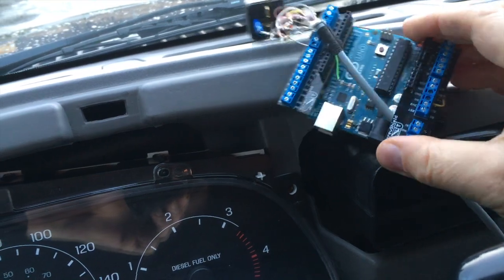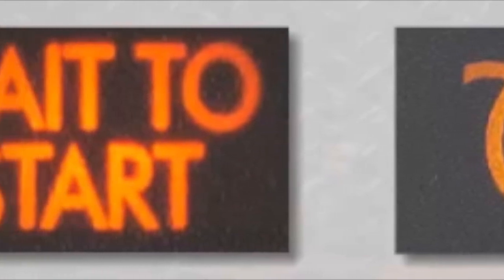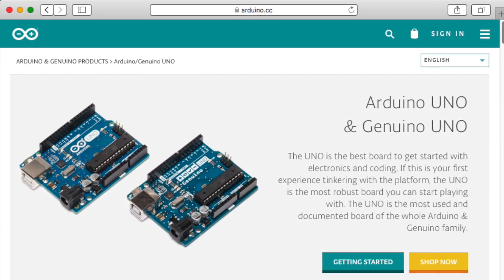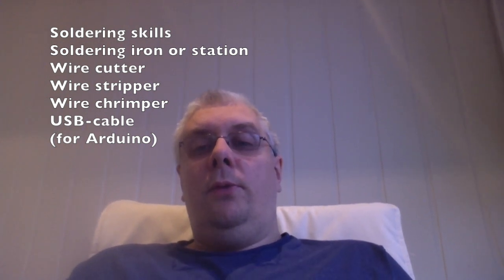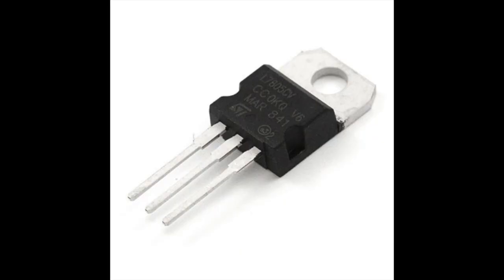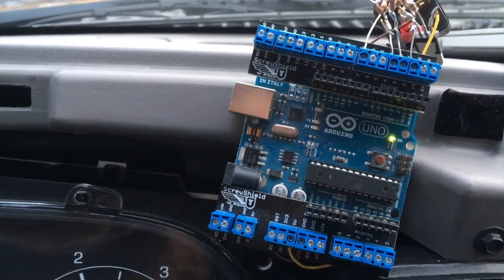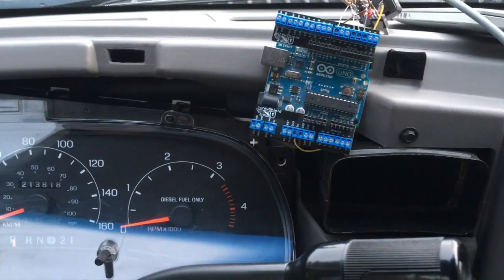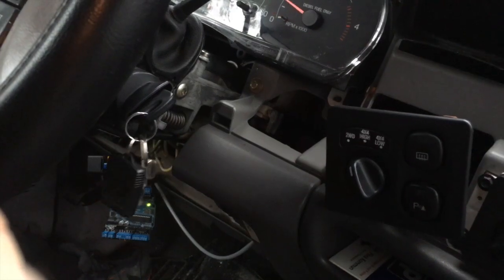Excursion # 000 - Diesel Auto Start Glow Device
A device that will handle glowing and running the starter for your diesel-powered engine so that you don't have to sit and wait before cranking the engine. Also protects your glow plugs and makes them last longer!

Range Rover-specific version coming.
The Range Rover uses ground for signals from ignition key, and ground to enable the starter motor relay so the schematics will be a bit different. It'll include full hook-up guide to the required connectors which will most likely be under the right hand front seat.

The Ford-version uses +12V signals from the ignition and also sends +12V to the starter engine to engage it. A power relay is therefore needed, and a transistor-circuit since the Arduino can't deliver enough current to activate a power relay by itself. This will work with Excursions and F-250's, and most likely any Ford diesel but you might have to look up the correct wires if you have anything but a late 90-2001 F-250 or Excursion. Just throw me a comment and I'll try to help you out.

Wikipedia - What is a glow plug?

Gas vs Diesel (Engineering Explained)

What Is An Arduino?

Software To Program Arduino (For Mac, Linux and Windows)

Sample Program For A Blinking LED On Your Arduino

Parts list

Note! I'll link to various eBay sellers for most these parts, but you can of course use any other source you prefer. The links are just for example and part illustration purposes.

Arduino Uno (rev.3), Nano (v5) or similar (both these have built-in USB for easy programming and debugging).
The Arduino needs at least 3 digital inputs, where one needs to be able to support interrupts. You'll also need one or two digital outputs. One for the starter motor relay circuit, and one for the optional dashboard status LED.
Check out Sparkfun.com, Arduino.cc or similar sites.

2 in-line fuse holders (I recommend ATO ones).

2 fuses (again I'd recommend ATO) rated at 1A each.

1 7805 voltage regulator (any edition using the TO-220 casing is fine).

1 single-acting on/off automotive 12V relay capable of 30A current.

I recommend the 800mA capable version, but it depends on how much your relay draws. Typically they draw 200-300mA.

1 1N4001 diode.

3 1kΩ 1/8W resistors.
See below

4 2.2kΩ 1/8W resistors.

About 1m (3 ft) of wires (or multi-wire). Power, ground, glow signal, rev-signal, start-signal, two for relay control. All of these can be of a thin gauge as they only carry signals and very low current. Additionally you'll need 15-20cm (5-6 inches) of heavy gauge wire to carry 30A current. EU-equivalent would be 6mm2 (xxx US gauge).

Optional parts

1 touch-button for manual starter motor override (1A current capable is sufficient).

1 220Ω 1/8W resistor for external status LED.

1 LED of your choice (red, green, blue, yellow...) for the status LED.

Tools required

Wire cutters
Wire strippers
Wire crimpers and 4 cable crimps
Soldering iron or station
USB-cable to program the Arduino
Possibly screw drivers etc to dismantle dashboard in car. Not really needed on the Excursion, but most likely on other vehicles.

You can use sources such as Digikey.com, Mouser.com, Sparkfun.com, Amazon or eBay to source these parts. Depending on where in the world you are, there are most likely other local sources for electronic parts. I use eBay a lot.